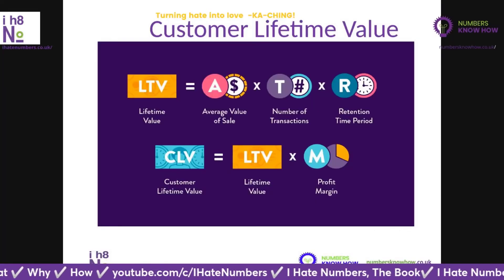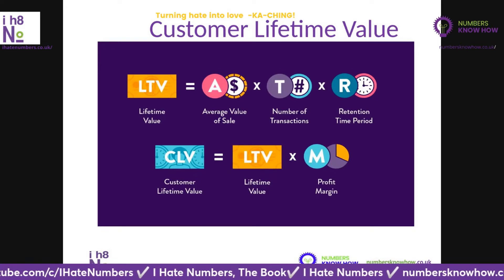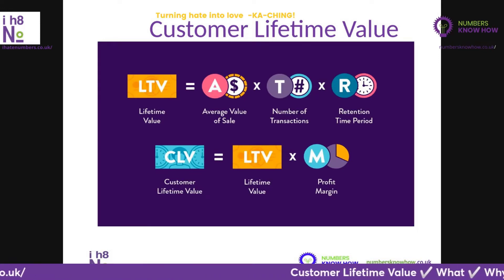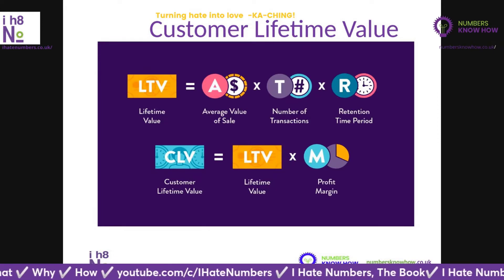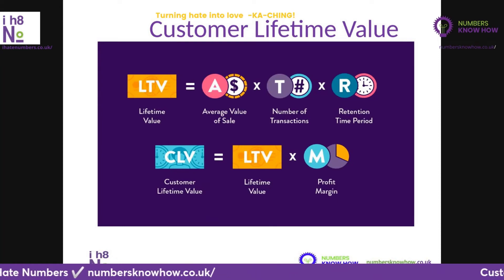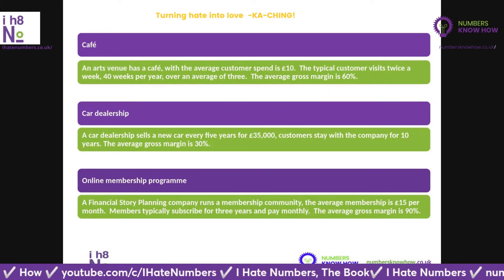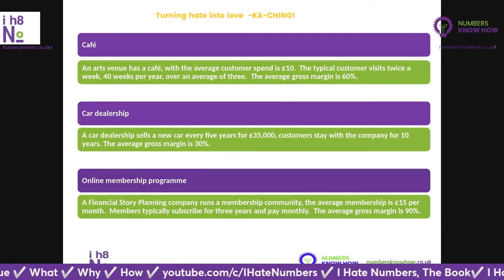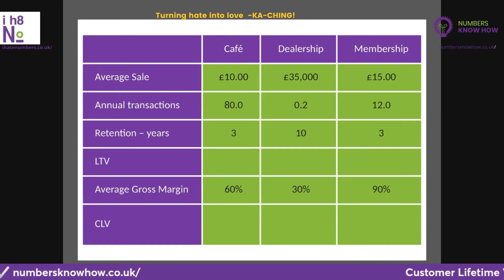How to calculate and use Customer Lifetime Value | Tips for Financial and Tax Planning | UK Business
Have you ever wondered how to calculate customer lifetime value?  Or what it even is?  CLV, as it is often called, measures how much a customer is worth to your business over the course of their relationship with you.

It considers all of the money a customer has spent with you and all of the future revenue you expect to earn from that customer. Knowing your customer lifetime value can help you make better decisions about when and how to invest in acquiring new customers.

In this video, part one of two, I'll walk you through the steps for calculating your own,  Furthermore I’ll illustrate with different businesses.
00:00 Introduction to customer lifetime value
01:49 Customer lifetime value  and decision making
02:30 Calculating customer lifetime value
05:04 Profit margin
05:23 Customer lifetime value illustrations
07:51 Uses of customer lifetime value